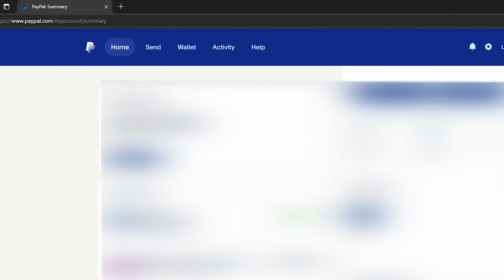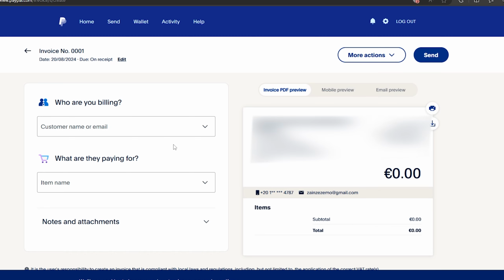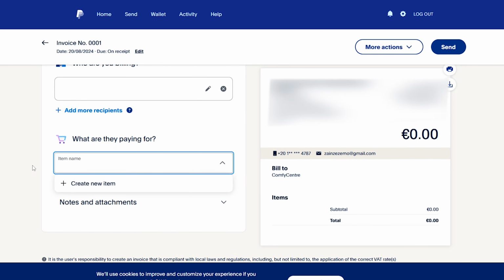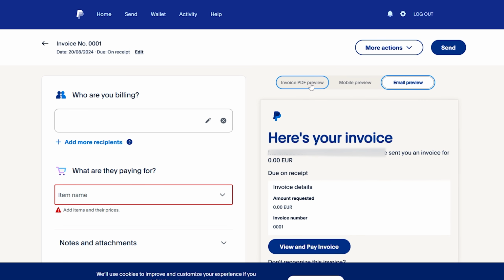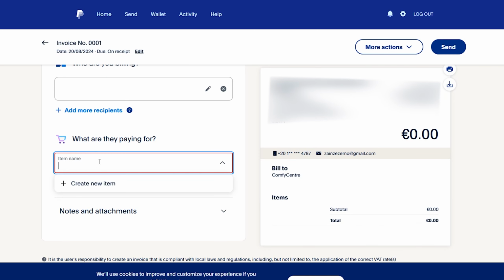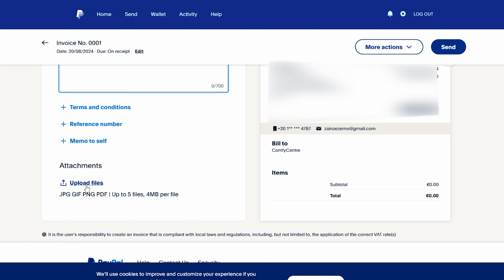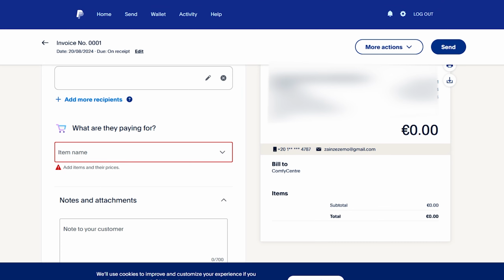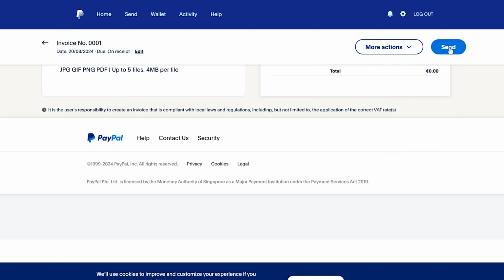How To Create And Send Invoice On PayPal | PayPal Invoice Tutorial 2025